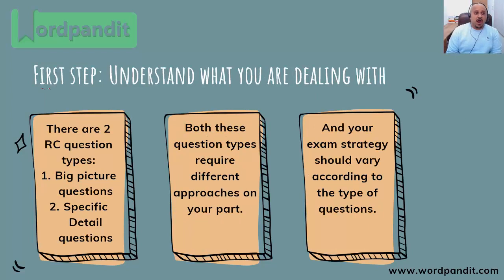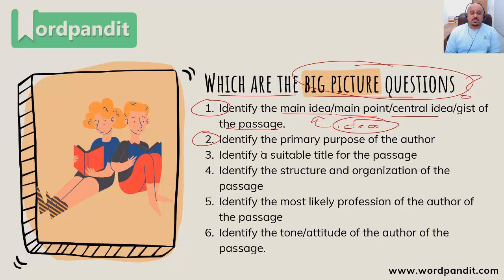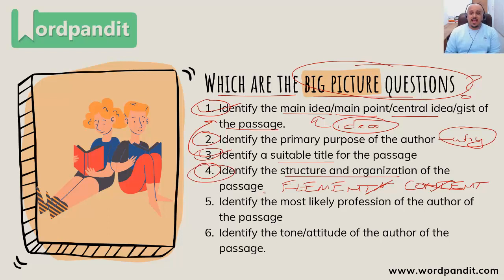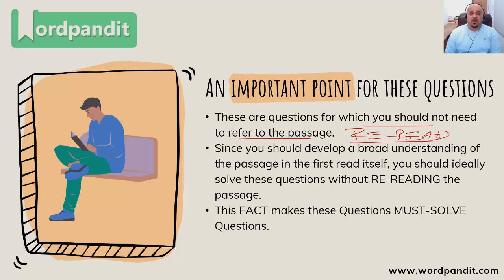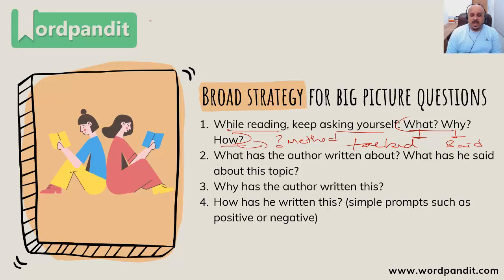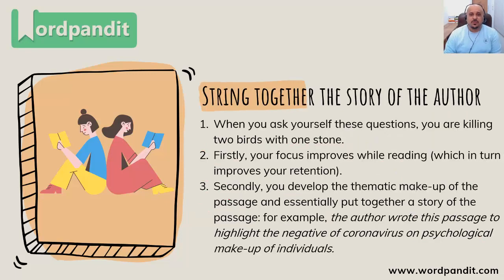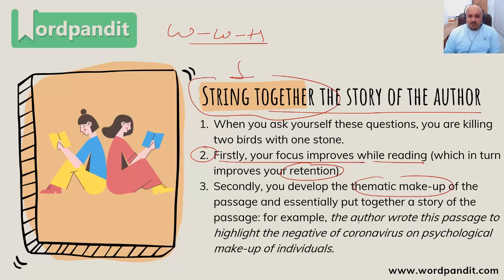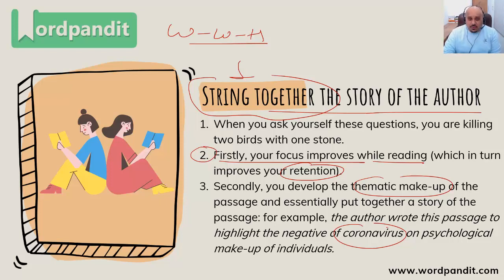Understand the nature of RC Questions (Part-1)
Need to understand the different types of Reading Comprehension questions?
Through this video, learn how to approach BIG PICTURE RC Questions.

The video details some effective tips for dealing with RC main idea questions, RC primary purpose questions, RC tone and title questions, etc.

Happy Learning!

In case you need any further assistance to enroll for the course,